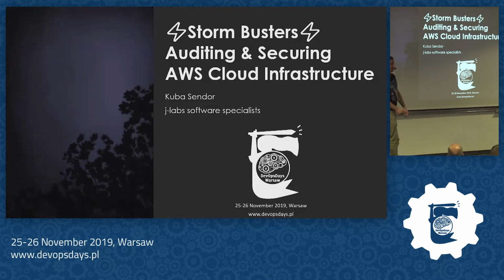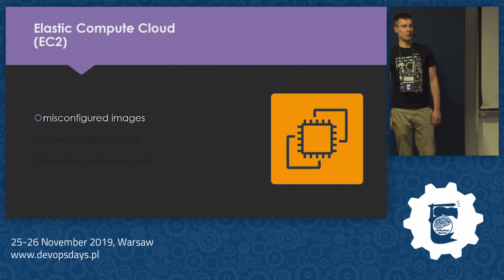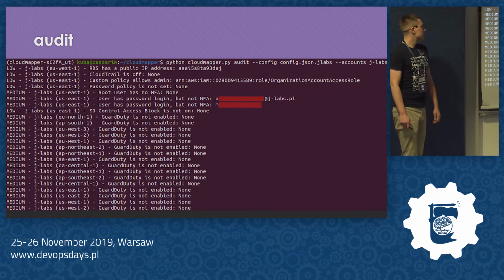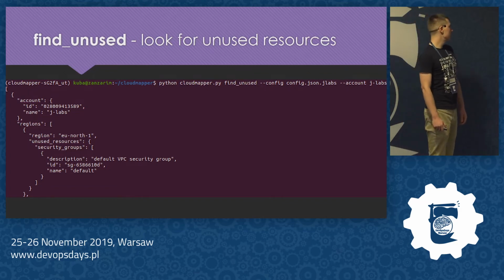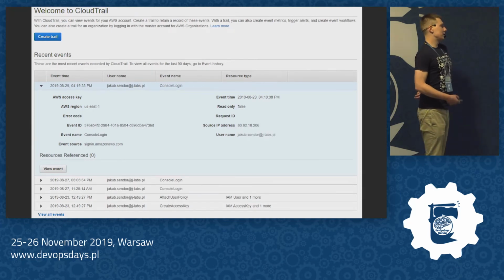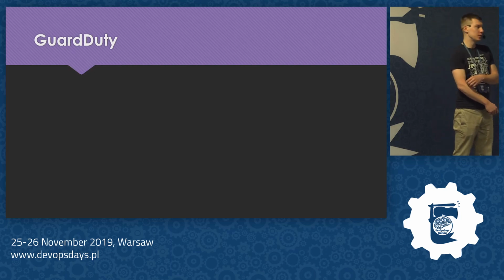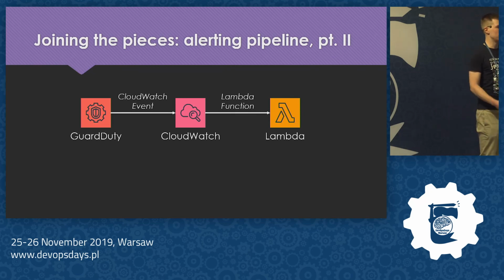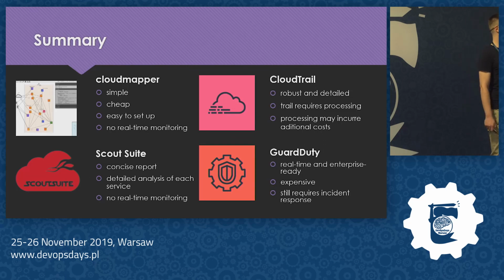DevOpsDays Warsaw 2019 - Kuba Sendor - Storm Busters - Auditing & Securing AWS Cloud Infrastructure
Cloud services are bread and butter of today’s enterprise software development. They offer us flexibility and scalability for a reasonable price, compared to running your own data center and managing physical infrastructure. But as with all good things, there is an additional overhead related to ensuring that our cloud services are configured properly and don’t open potential security holes that maybe exploited, e.g. to run a cryptocurrency miner, that you are unwillingly paying for.

Fortunately, these days we have some useful tools at our disposal, both from the open source community, as well as proprietary solutions from AWS, that should make the job of your IT Operations and Information Security teams easier. I will go over a few such projects, including CloudMapper from Duo, Scout Suite from NCC, and two solutions from Amazon: CloudTrail and GuardDuty. I will demonstrate how they can be utilized to detect a couple of common security vulnerabilities in your infrastructure. On top of that I will propose an example alerting pipeline, that should improve mean response time to the security threats in your infrastructure, should you wish to use it for your AWS account.